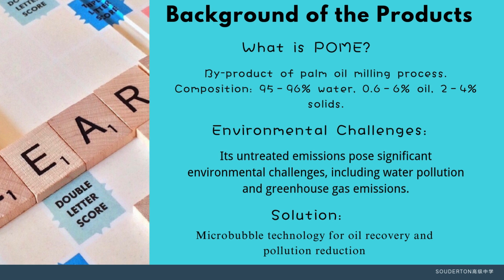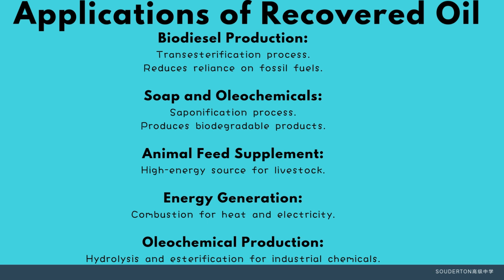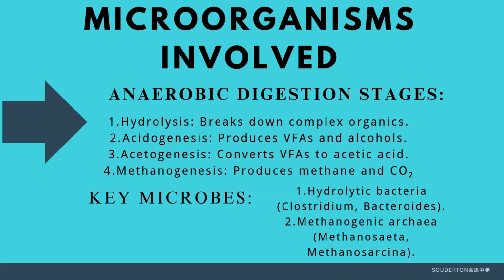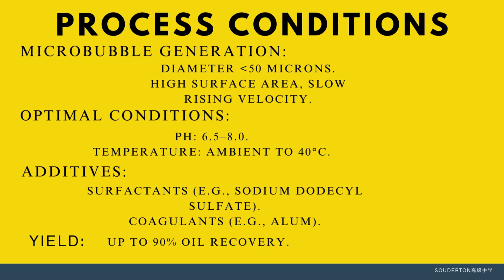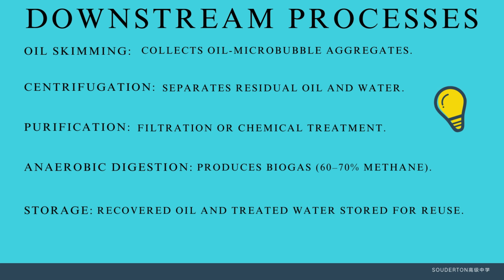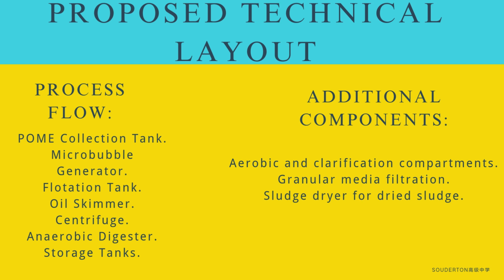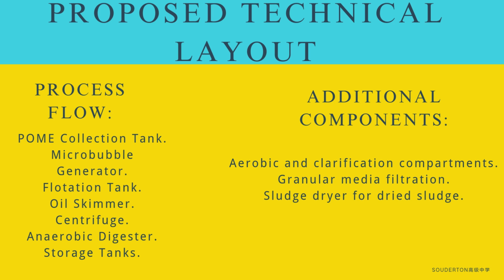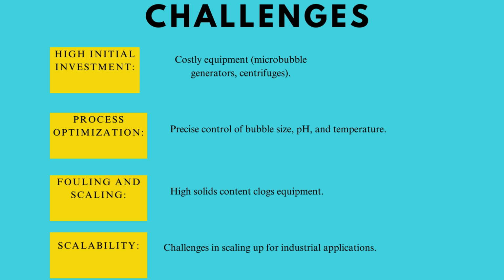Technical Report on Oil Recovery from Palm Oil Mil